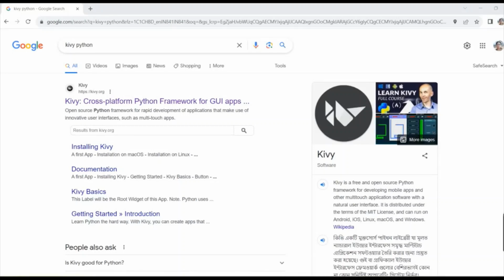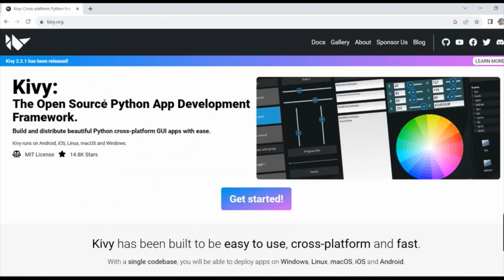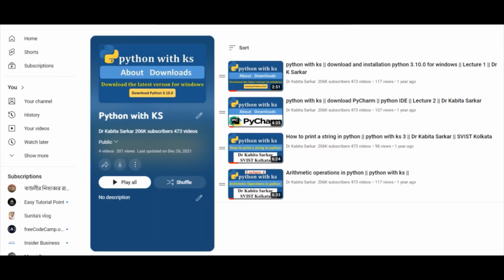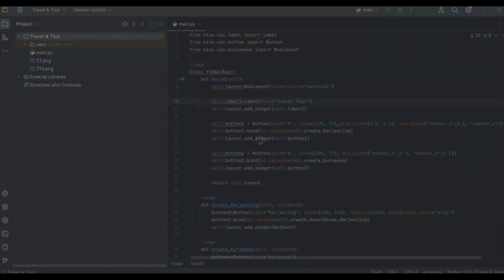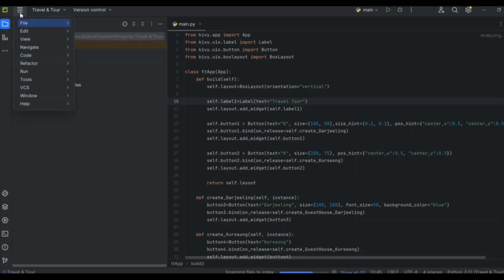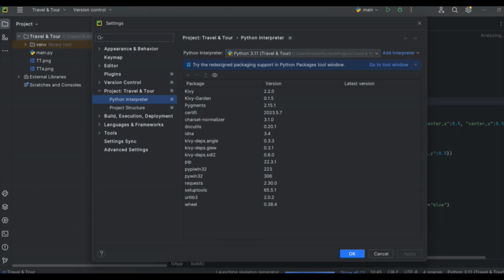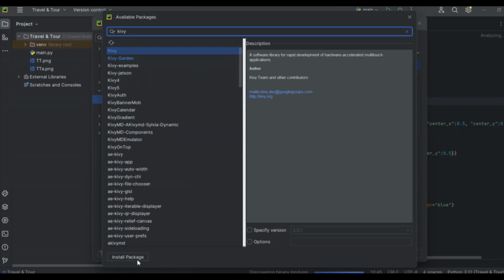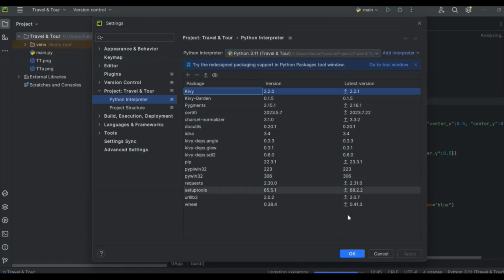How to install kivy || App development using kivy|| kivy with ks || python + kivy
App development using kivy || kivy installation || kivy with ks || python + kivy
Kivy: The Open Source Python App Development Framework. Kivy has been built to be easy to use, cross-platform and fast. With a single codebase, you will be able to deploy apps on Windows, Linux, macOS, iOS and Android.(kivy.org)

SVIST Kolkata India
IPMDN, Ufa Russia[honorary]